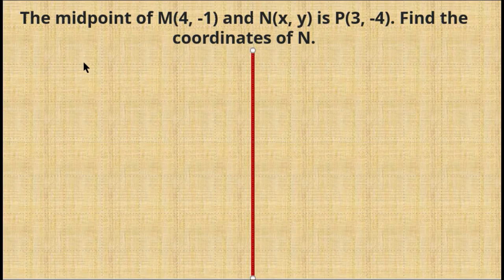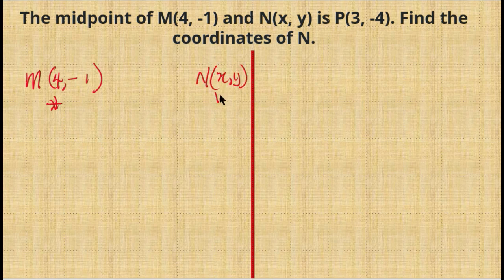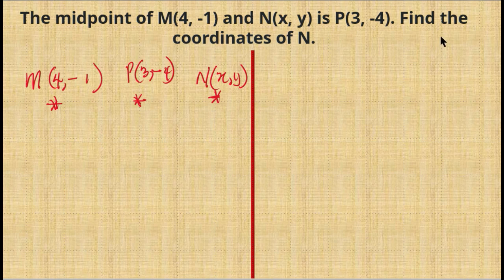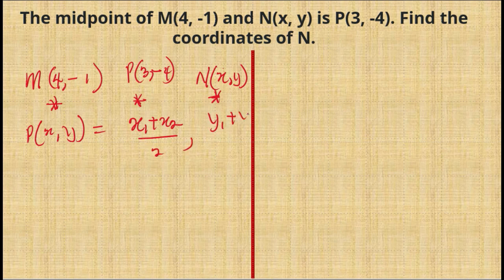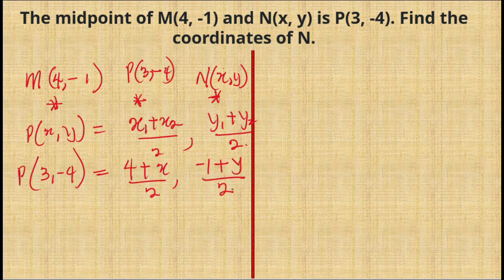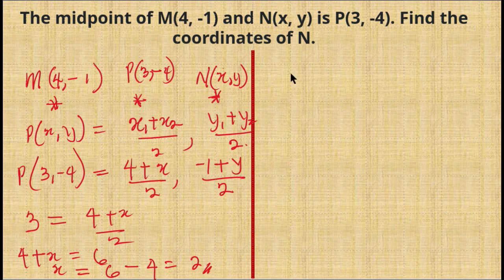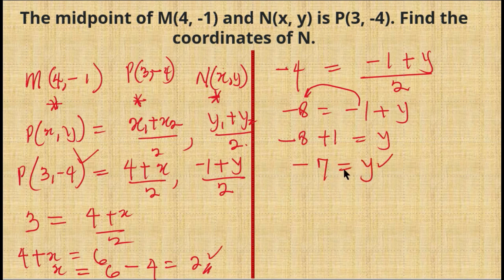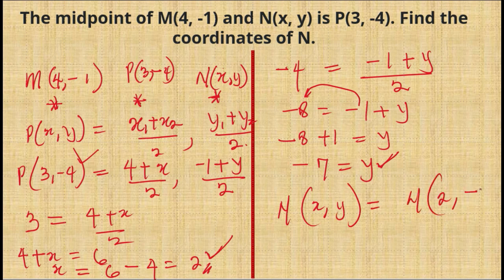Find the Missing Coordinates Using the Midpoint Formula | Easy Geometry Trick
Are you struggling with midpoint questions in coordinate geometry? In this video, we'll solve this exam-style problem step by step:

The midpoint of M(4, −1) and N(x, y) is P(3, −4). Find the coordinates of N.

You'll learn:

✅ The midpoint formula and how it works
✅ How to substitute known values correctly
✅ How to find missing coordinates quickly
✅ Common mistakes students make in midpoint problems

This lesson is perfect for WAEC, NECO, GCSE, IGCSE, SAT, and Year 10–12 Mathematics students, as well as beginners studying coordinate geometry.

Get vidIQ to grow your channel faster!